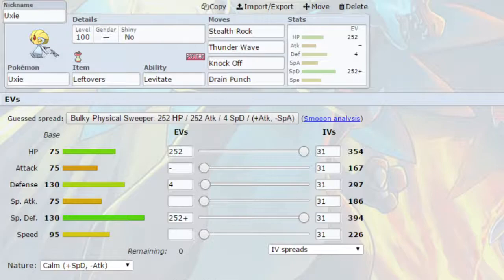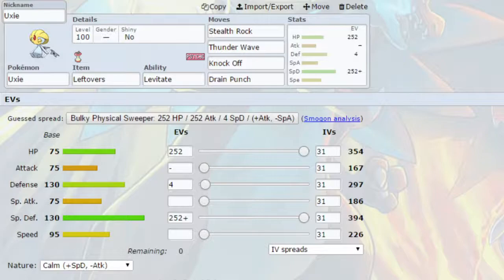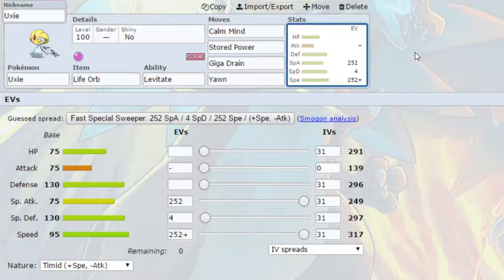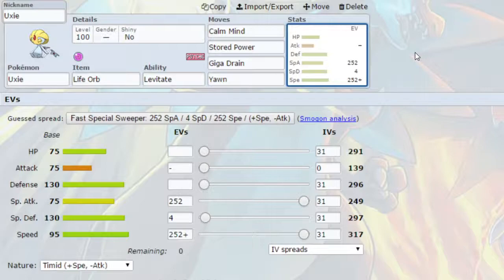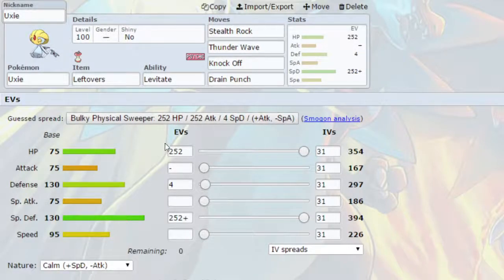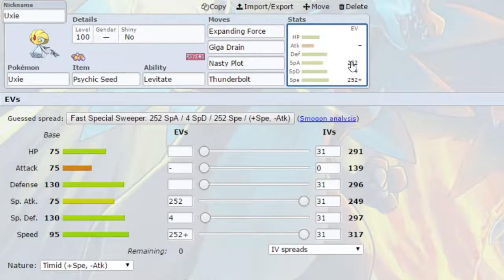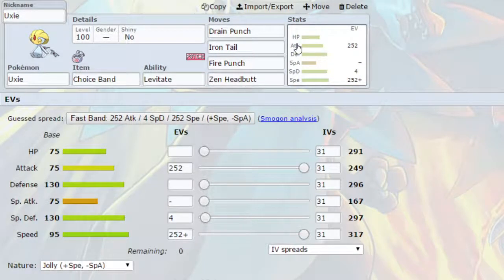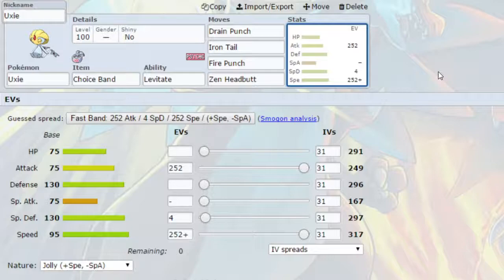Competitive Guides - How To Use Uxie